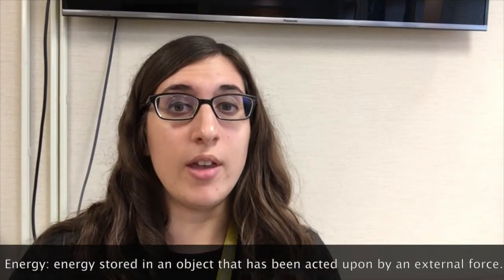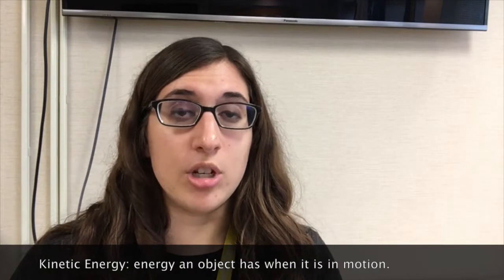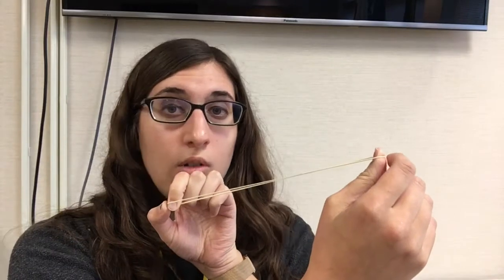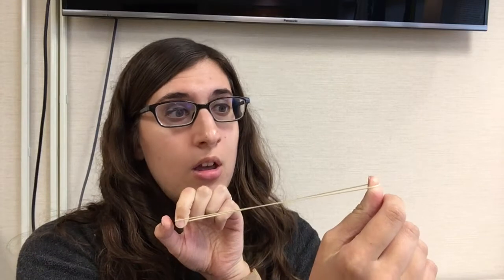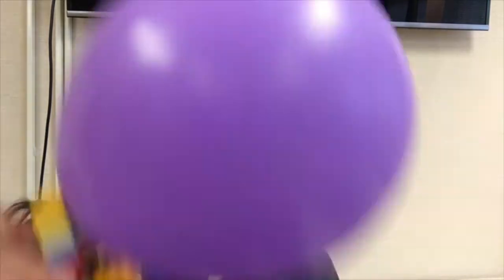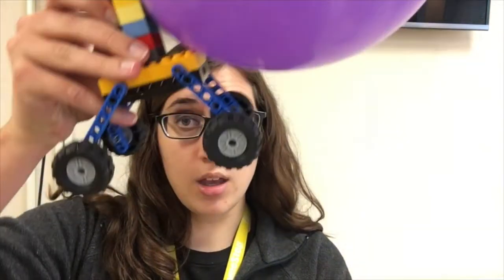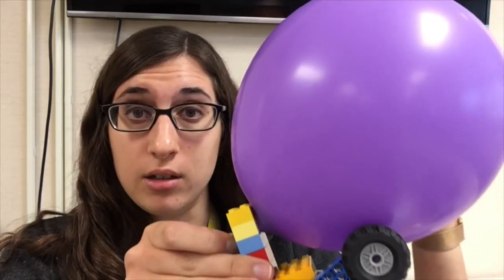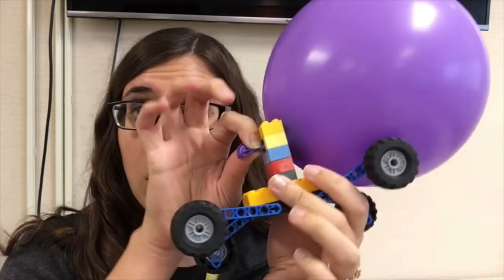DIY Science: Balloon-Propelled LEGO Car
Welcome back to DIY Science, our science experiment series for kids! Today, explore potential energy and kinetic energy by making a balloon-propelled LEGO car with Miss Amy.